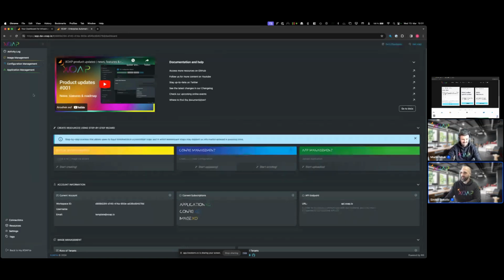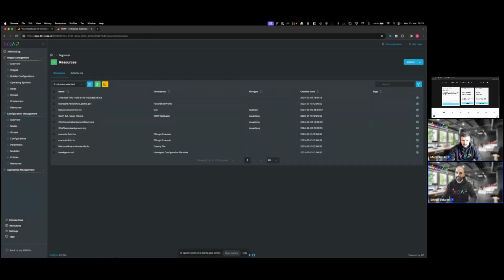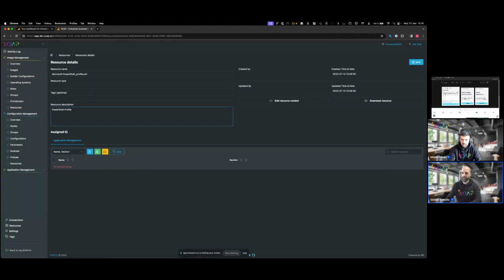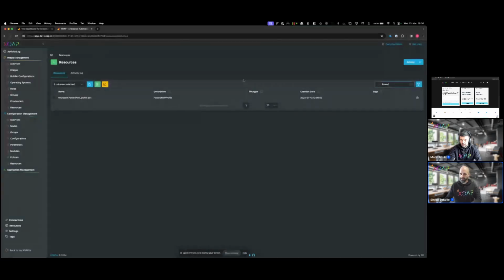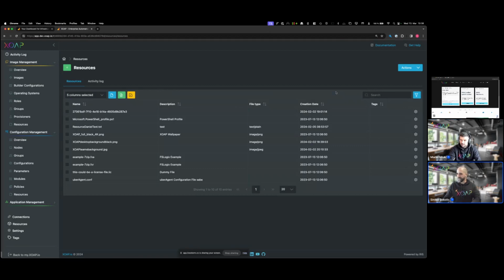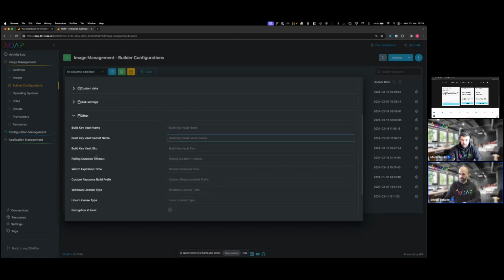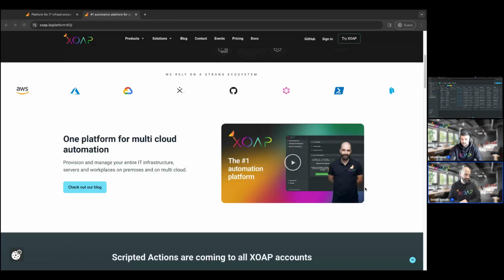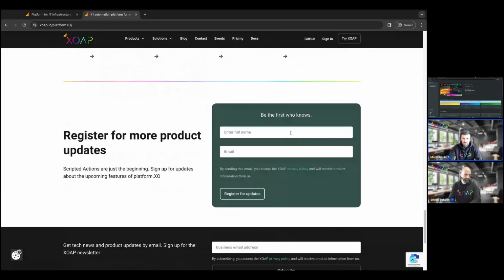XOAP product updates | news, features & roadmap #007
Discover the latest developments on XOAP in our exclusive online event. Our team will guide you through important product updates in just 15 minutes.

XOAP product updates | news, features & roadmap – Episode #007 🚀

✨ Highlights ✨

• New options for building image templates for Azure
• 1st version of centralized resources with activity log and drag and drop screen
• Preparations for the launch of platform.XO pre-release (Scripted Actions)